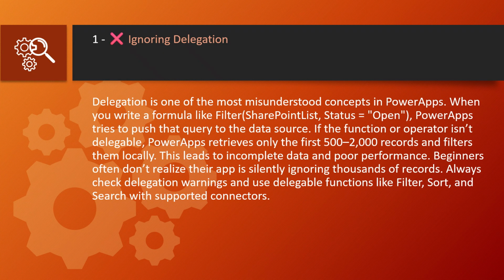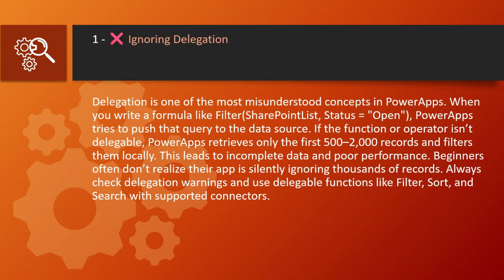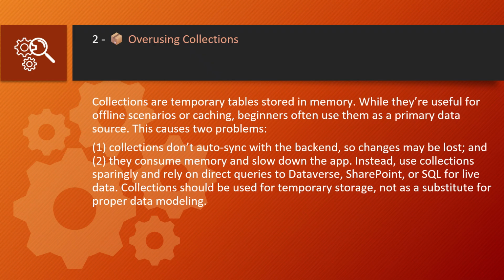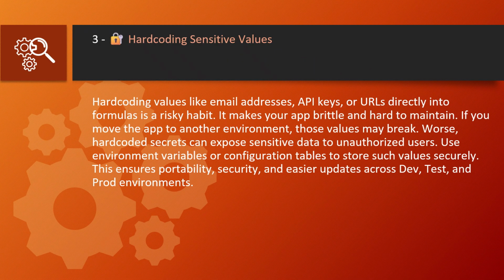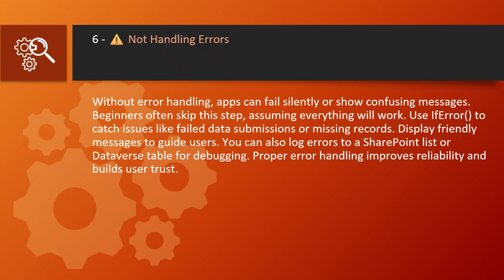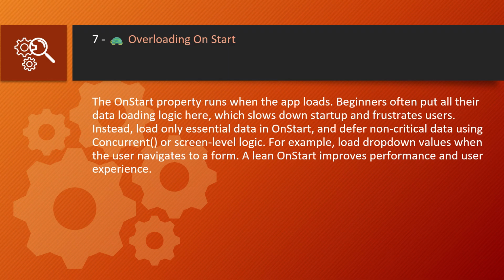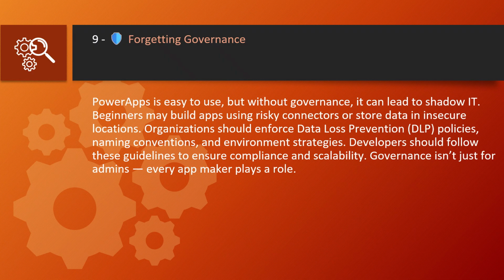Top 10 PowerApps Beginner Mistakes (and How to Avoid Them)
Are you new to PowerApps? 🚀 In this video, I’ll walk you through the Top 10 mistakes beginners make in PowerApps — and how you can avoid them. From delegation issues to security pitfalls, these tips will help you build faster, smarter, and more professional apps.

✅ What you’ll learn:
- Common PowerApps beginner mistakes
- How to fix delegation warnings
- Patch vs SubmitForm explained
- Responsive design tips
- Security and governance best practices

Whether you’re a student, developer, or business user, this PowerApps tutorial will save you time and frustration.